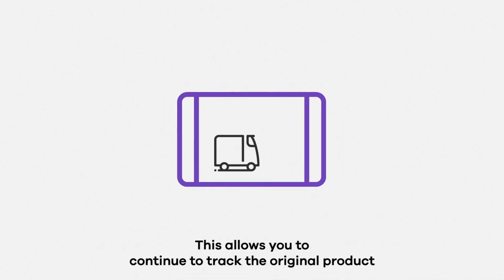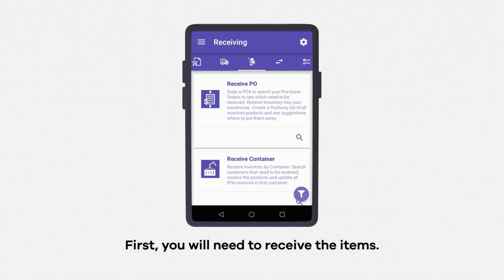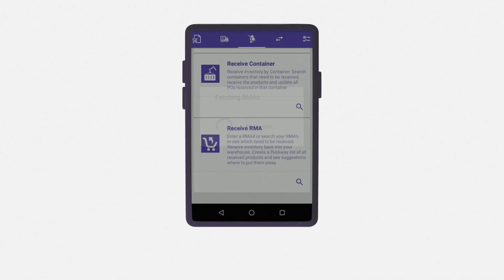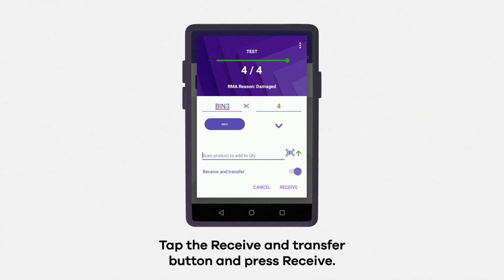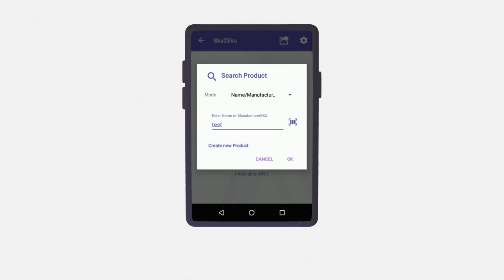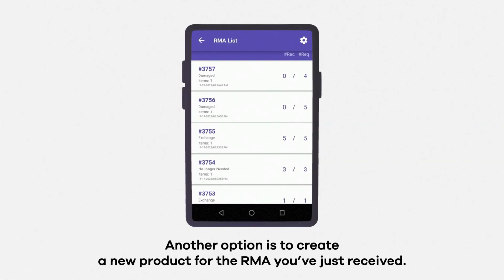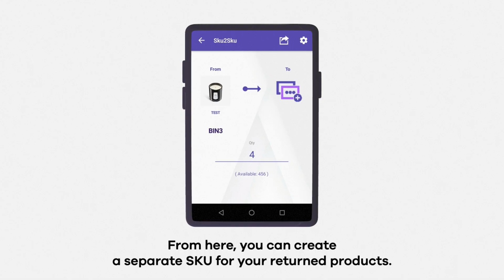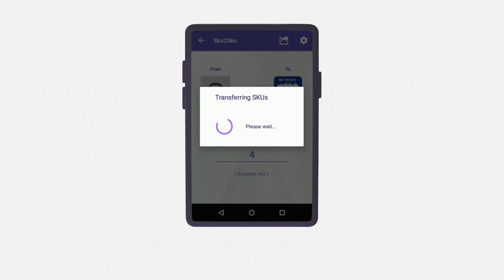How to Create New SKU During RMA Return | Skustack Tutorial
In this video, we cover Skustack's new SKU-to-SKU transfer functionality, which helps you quickly transfer returned items to a different SKU or create a new SKU for returned products on the fly. This is especially useful for businesses that accept returns and deal with products that are no longer in their original condition.

For example, if a customer returns an iPhone that they bought new but is no longer in new condition, you can create a new SKU, such as "iPhone_used," and transfer the returned product to that SKU, allowing you to continue to track the original product and sell the returned product as used on platforms like eBay.

We walk you through the step-by-step process of receiving items and transferring them to a different SKU or creating a new SKU using the Skustack scanner. You'll see how easy it is to receive the items, view all your RMAs, move products to a different bin, and transfer products to a new SKU with just a few taps.

► First, you will need to receive the items
► Scroll down to the Receive RMA section
► Choose the Search All mode to view all your RMAs
► Once you tap the RMA number, you’ll be sent to the RMA details page
► Tap the product, choose the bin you want the product to be put in, and type in the quantity you received
► Tap the Receive and transfer button and press Receive
► Now, you can immediately transfer your current RMA to another SKU
► Tap the icon on the right and search for your current SKU
► Change the Search mode and type the SKU you are looking for
► Then you’ll need to choose the SKU you want the RMA items to be transferred to
► Select the Set to Product and scan the Bin where you’re placing the items
► Once you’re done, tap the Transfer button on top

Another option is to create a new product for the RMA you’ve just received
► Open your chosen RMA
► Tap the item for more details
► Choose the bin you want the products to be moved to, and type the quantity you received
► From here, you can create a separate SKU for your returned products
► Tap the To icon on the left and choose the Create new product option
► Fill in the necessary information and create your new product
► Scan the bin where you’re placing the items and tap Select
► Tap the Transfer button on top, and you’re good to go

If you're looking for an efficient and streamlined way to manage product returns in your warehouse, this video is for you. Watch now to learn more about this game-changing feature from Skustack.

What is Skustack?
Skustack is a powerful warehouse inventory management software and barcode scanner Android app for simplified receiving, fulfillment, and more.